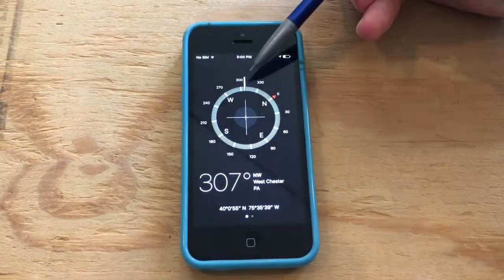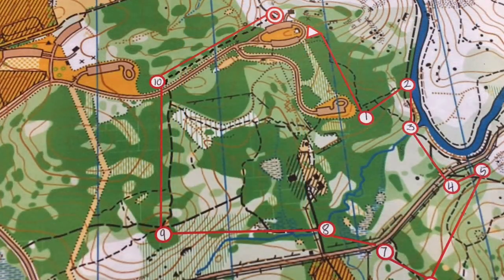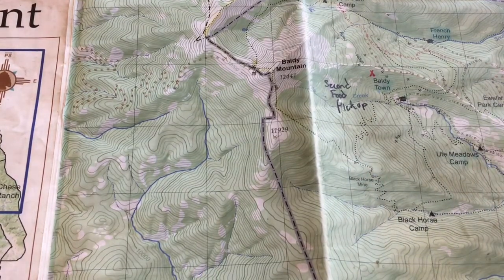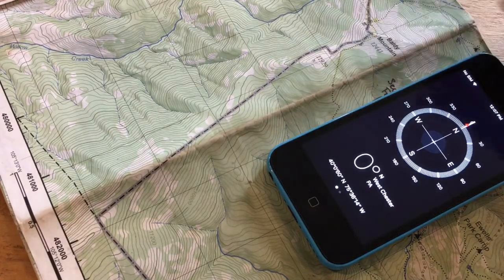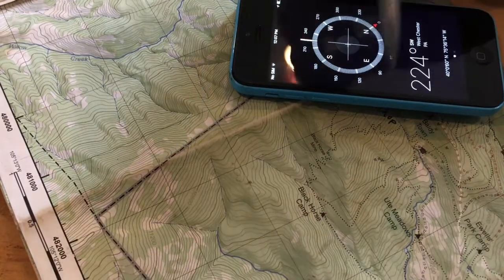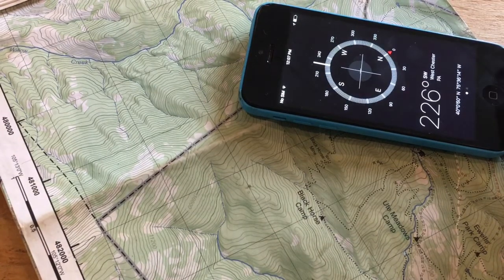Map and Compass: The Basics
Hello everybody!  Welcome to another video.  This is just meant to be a brief introduction to navigating with a map and compass.  Don't forget to practice at home and check out the link below in order to help Santa get from his staff camp to the T-Rex camp at Philmont Scout Ranch